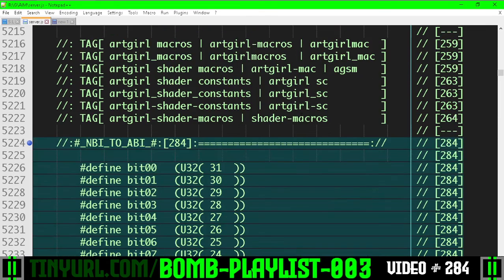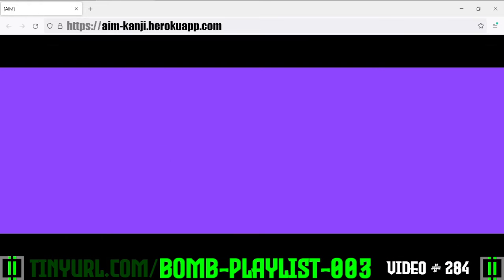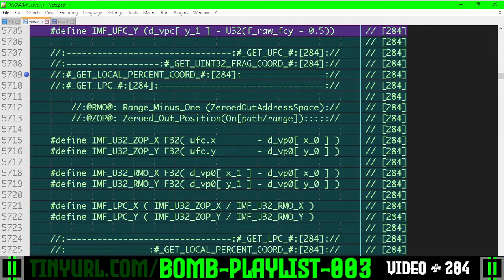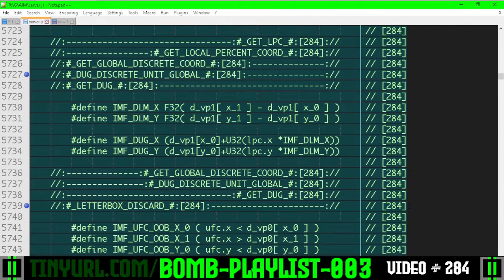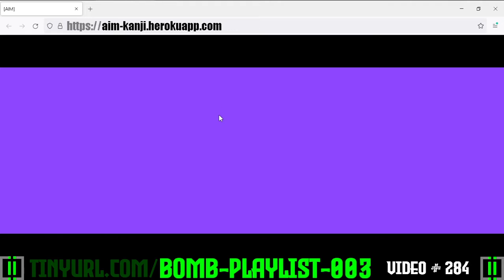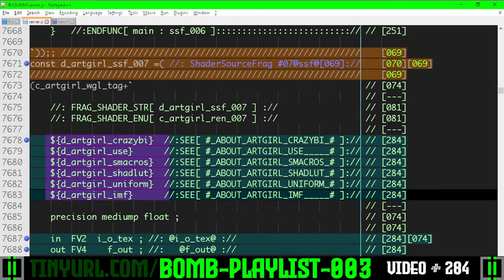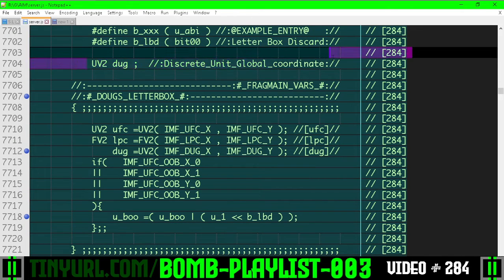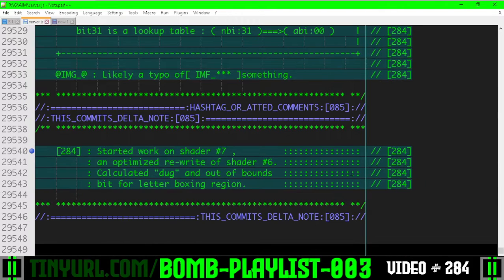284 : Simpler Auto Tile S***** - PART 4